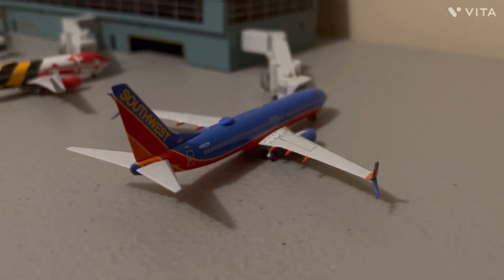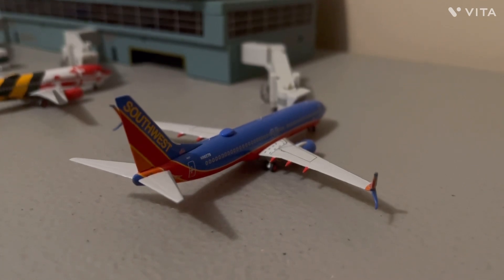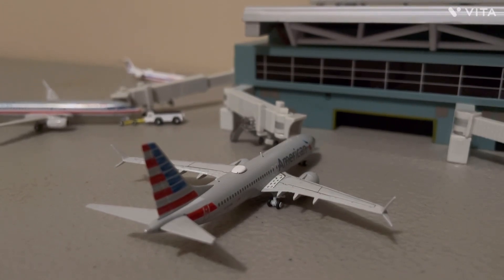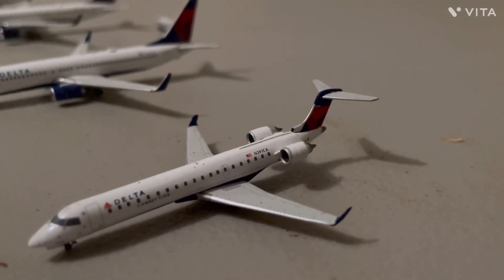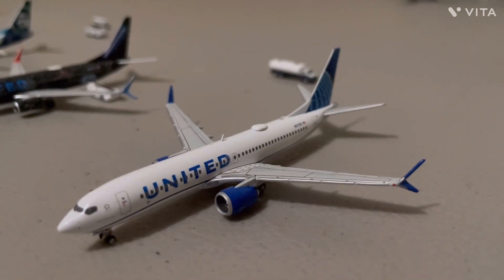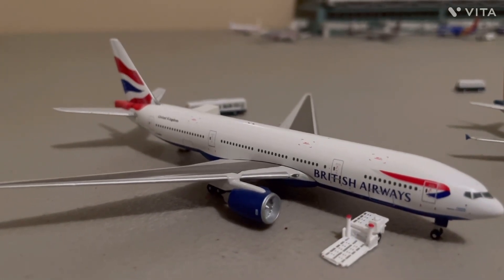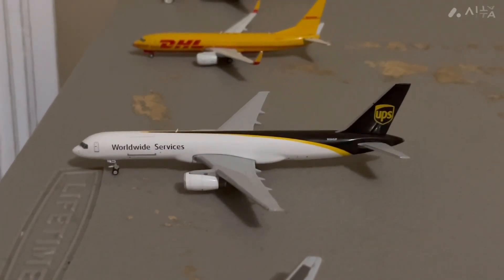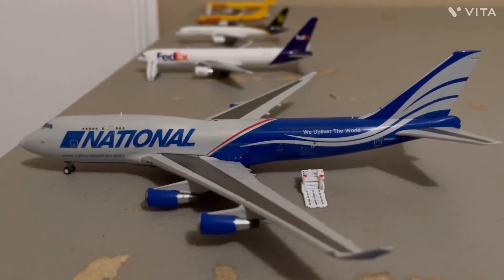Gemini Jets 1/400 scale Baltimore Thurgood International Airport (BWI) update 1